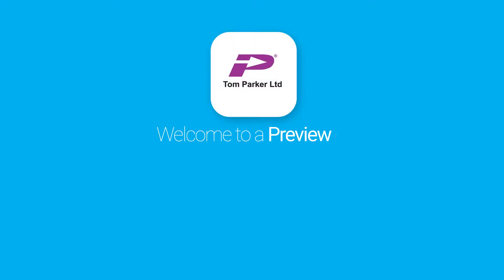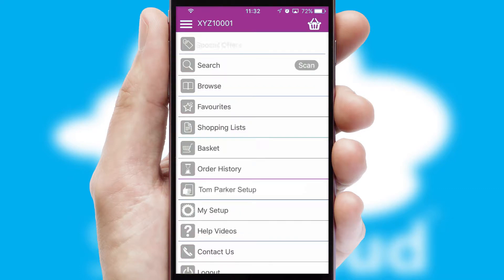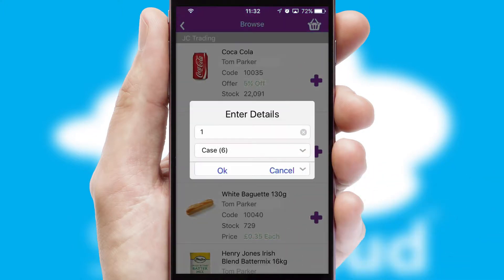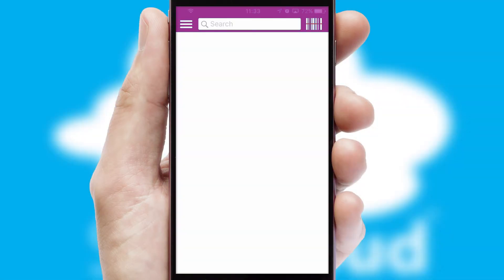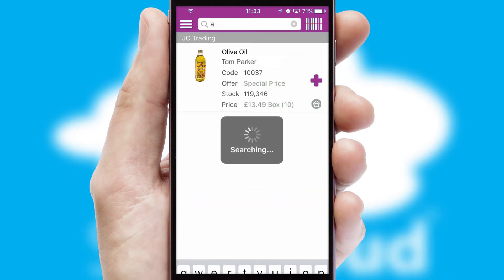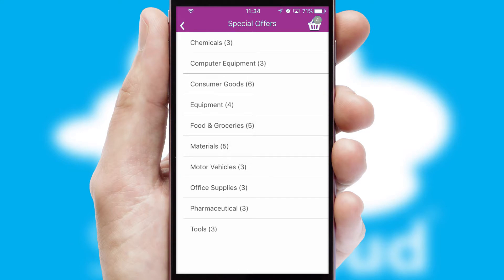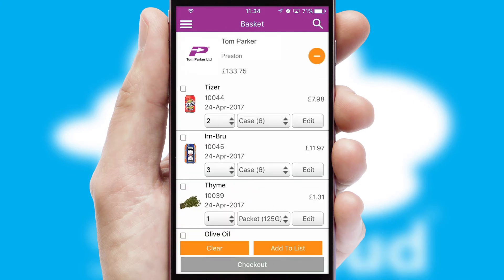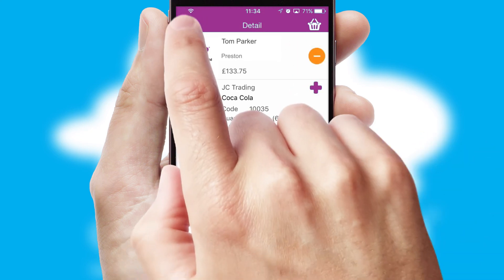Tom Parker - Mobile App Preview TOM402W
This is a preview of what a mobile ordering app designed for Tom Parker and powered by SwiftCloud could look like. This video has been prepared specifically for the team at Tom Parker and not for general marketing purposes.